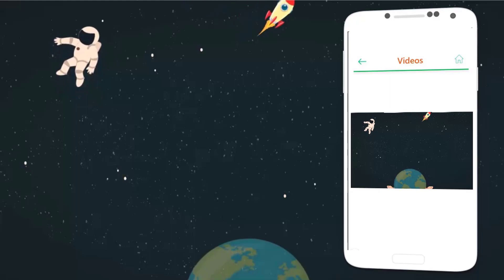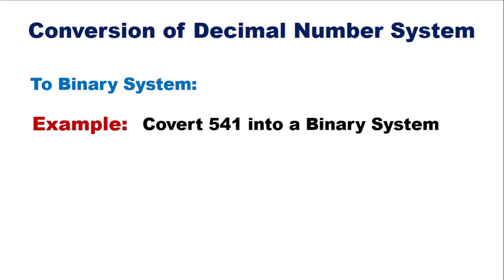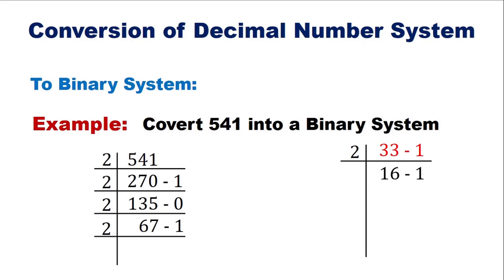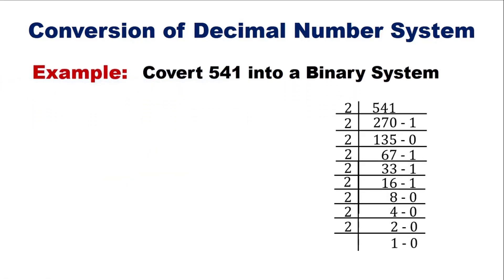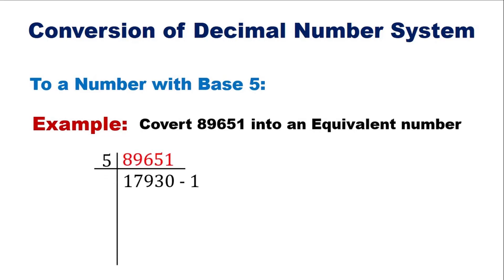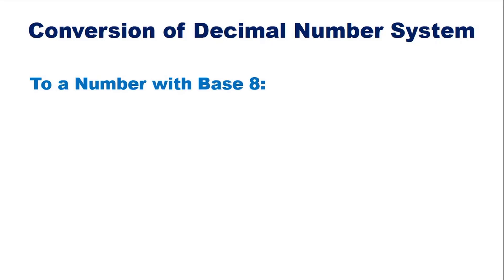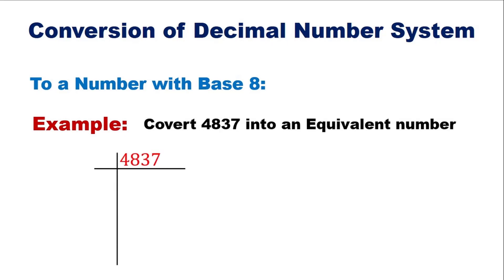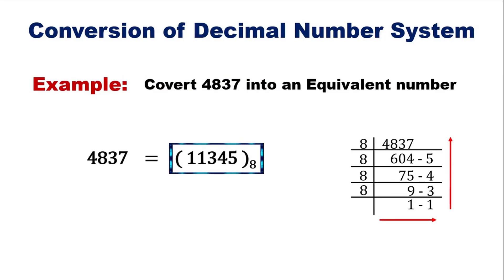Conversions Part 1 | Converting Units with Conversion Factors | Animated Math Video | eLearn K-12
This video is very helpful for learning of Conversions.

Access eLearn’s Digital content/ videos on mobile. Download eLearn App from Google play store.

eLearn is the official repository of digitized textbooks of Punjab. Each book has been augmented with Video Lectures, Illustrations, Animations, Simulations, and Interactive Assessments. Through this website, you can access 30 Science and Maths textbooks for Grade 4-12 which have been augmented with 13,047 Video Lectures, 592 Simulations, 2100 Audio minutes and 1,830 Animations. eLearn is developed by Punjab Information Technology Board in collaboration with Punjab Curriculum & Textbook Board and the School Education Department.